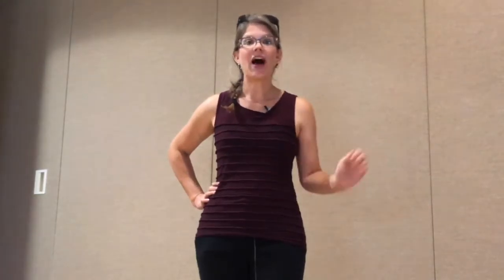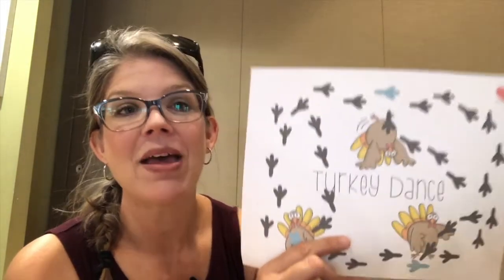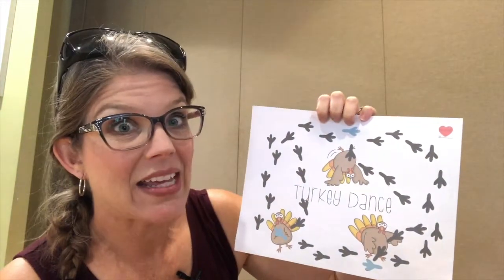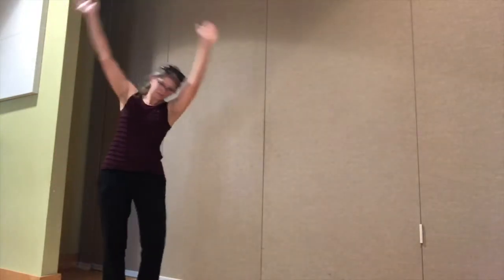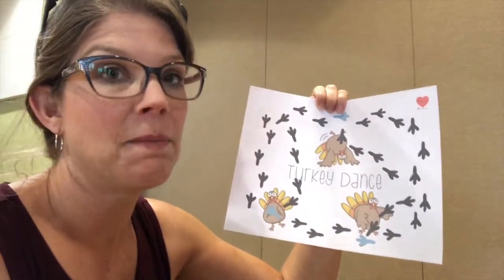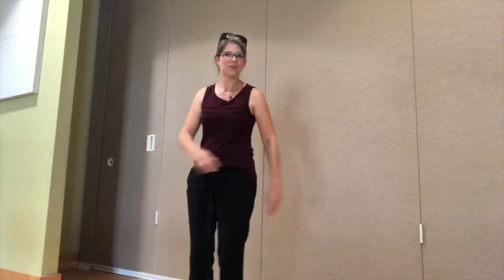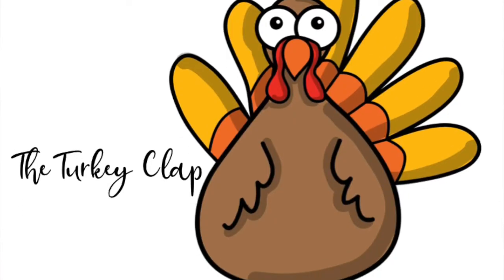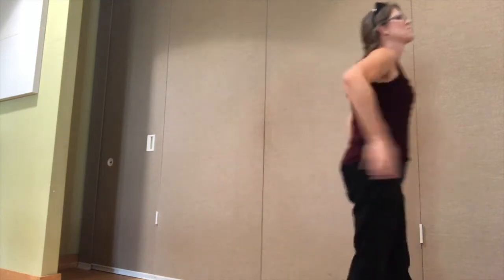Turkey Dance Game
Do you need a get up and move kind of activity to do? Well, I've got a great game for you!

It's the Turkey Dance game! This is an open-ended board game (so you can work on practically any skill: speech sound, language concept or academic skill) with dance moves taught as you play!